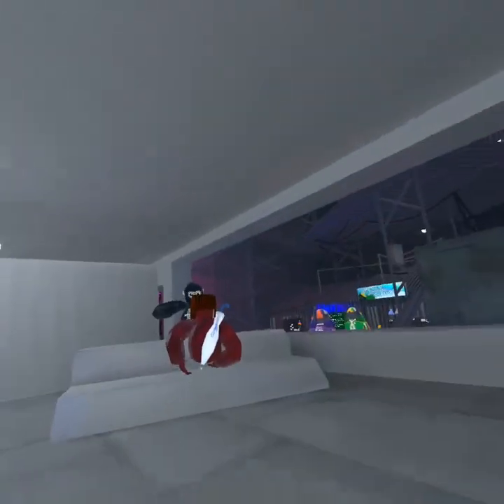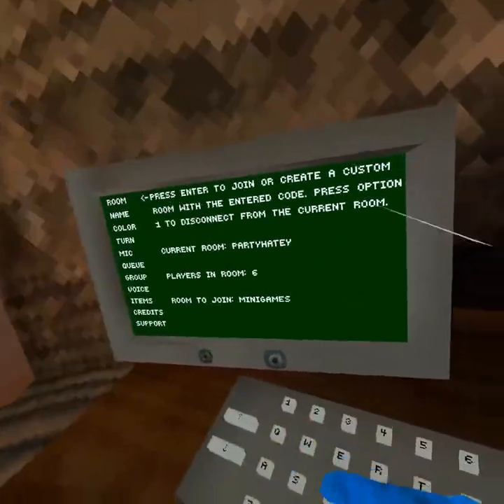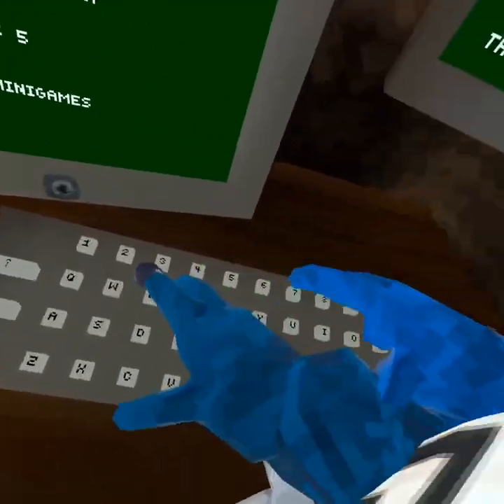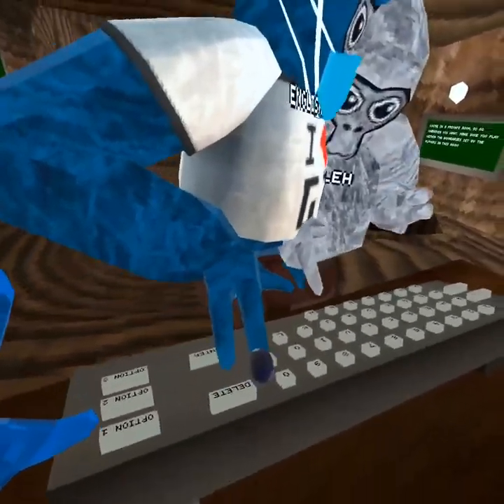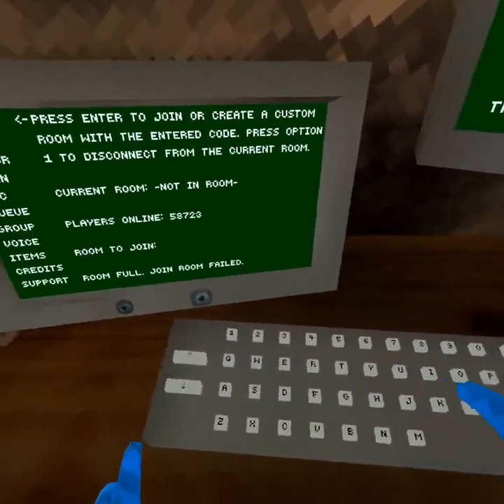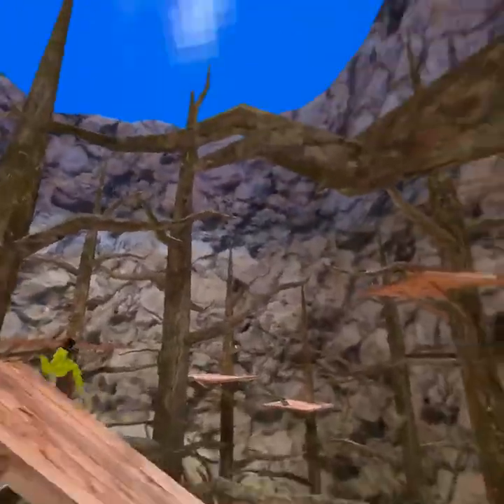Hunting For Minigames Kids In Gorilla Tag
Lots of people